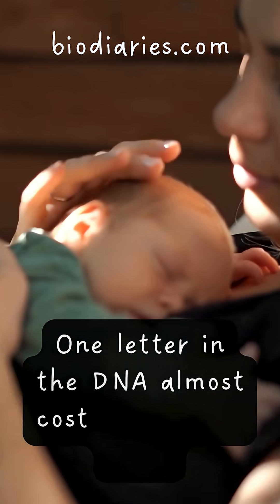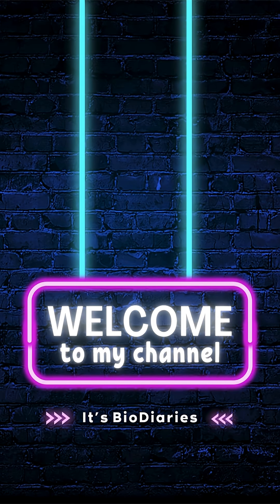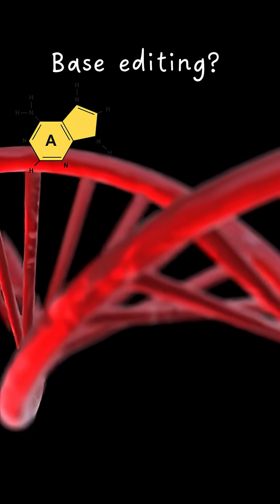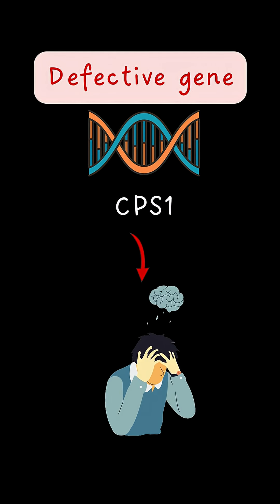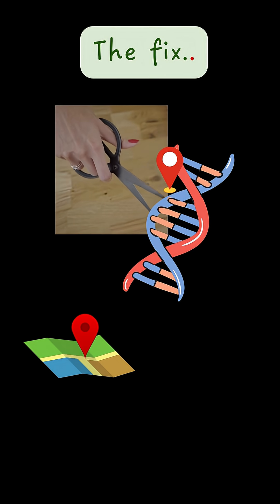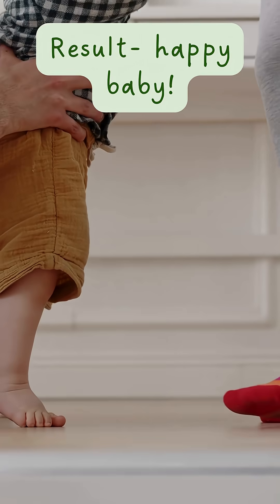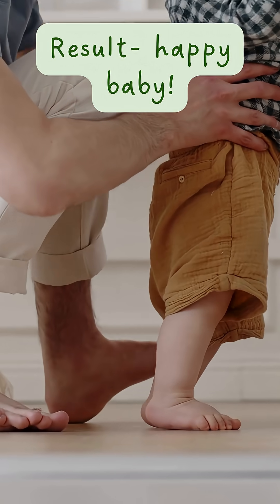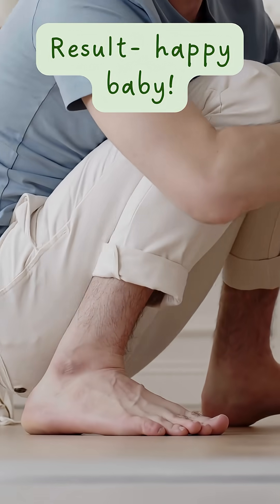A Baby’s Life, Rewritten by Science 🧬📖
One tiny DNA letter almost took a baby’s life — until base editing, an advanced form of CRISPR, changed everything. 💫
In just six months, scientists corrected a single faulty gene (CPS1) responsible for a rare urea cycle disorder marking a groundbreaking moment in personalized gene editing.

This discovery may have saved one baby today, but it’s paving the way for many more tomorrow. 🌍💙

🔬 Read the full story on biodiaries.com